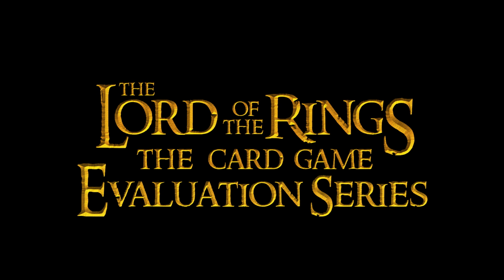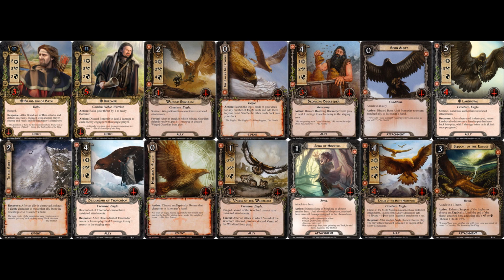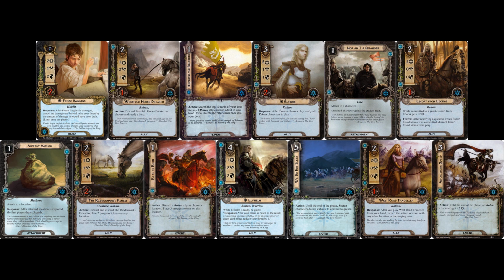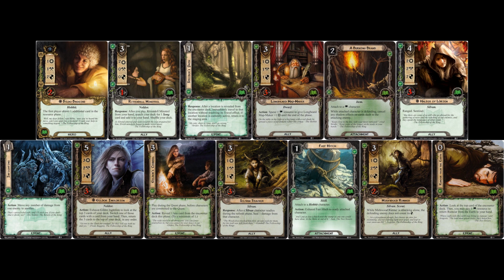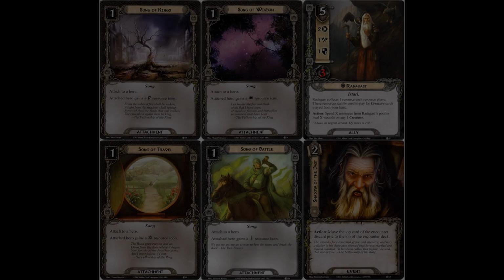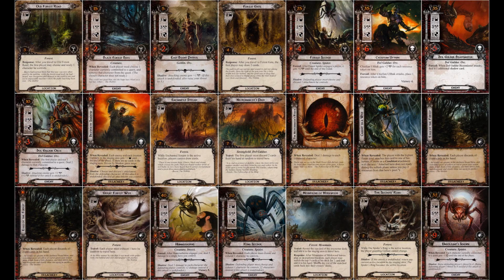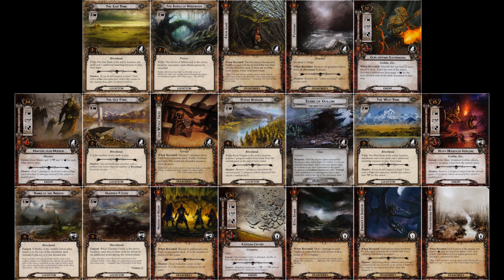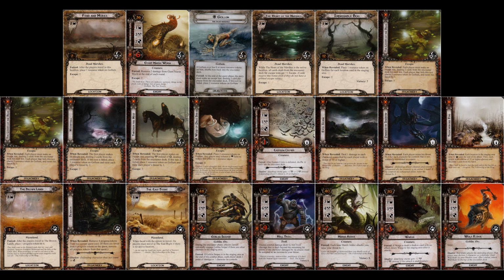Shadows of Mirkwood Cycle Review | LOTR LCG | Evaluation Series Episode 11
Mitch Desgrosellier ("The Hive Tyrant"), and co-host Matthew Dempsey together provide their overall assessment and evaluation of the various heroes, player cards, and scenarios from the CORE Set and the six Adventure Packs composing the Shadows of Mirkwood cycle. Each of these products were made for use with The Lord of the Rings: The Card Game, a one to four player solo or cooperative Living Card Game, published by Fantasy Flight Games.

This is an episode of The Lord of the Rings: the Card Game Progression Series, in which our co-hosts re-experience this Living Card Game from its very beginning. Together, they discuss and subsequently play through all available, official products and expansions for LOTR LCG sequentially, restricting themselves to building decks using only player cards which were available to them at the time of each individual product’s original retail release. However, though our co-hosts are using only a limited card pool, they will adhere to all errata and rulings contained within the most up to date version of the official FAQ, hopefully making this series informative and entertaining to those players both new to the game and veteran alike.

If you notice any mistakes in this video, please note them in the comments so that annotations can be added.

Your interaction and encouragement helps me stay motivated to contribute to the LOTR LCG community.